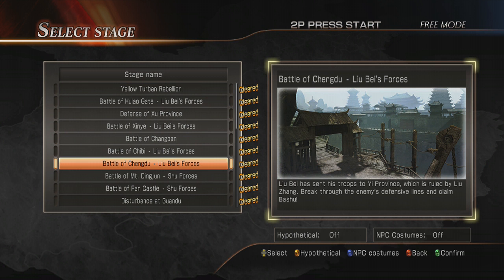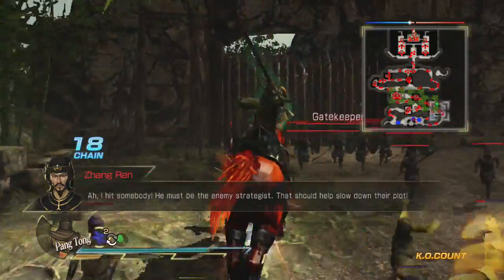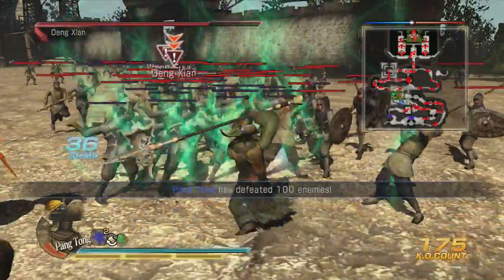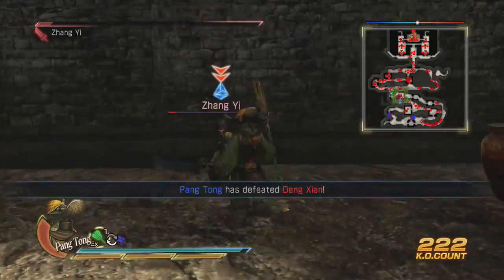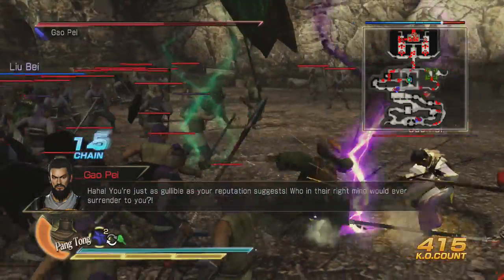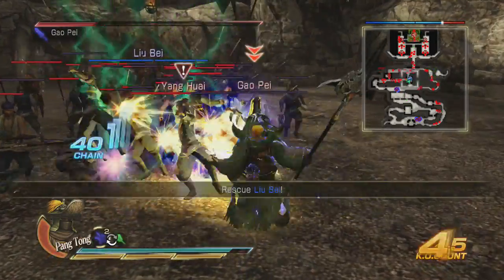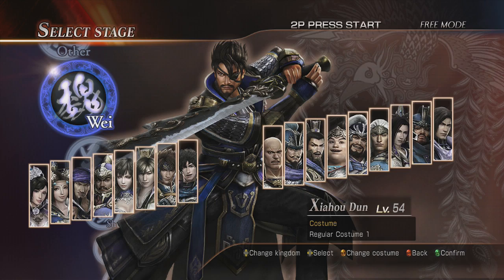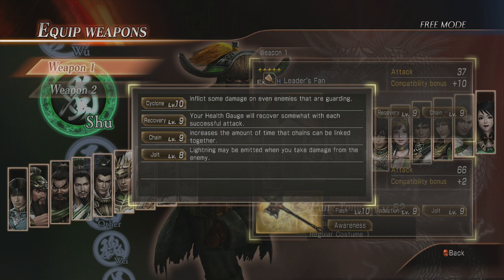Dynasty Warriors 8: Pang Tong's Secret 5th Weapon Guide